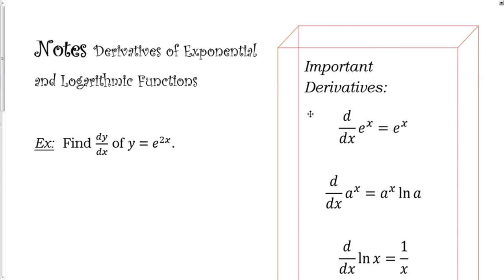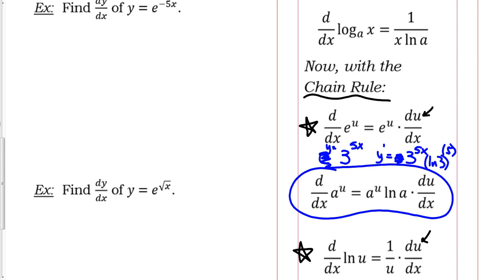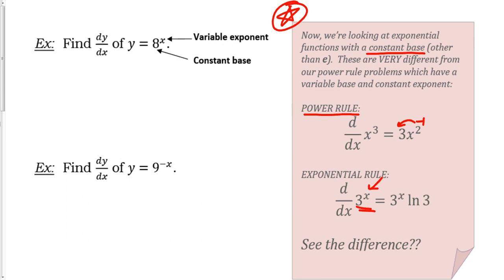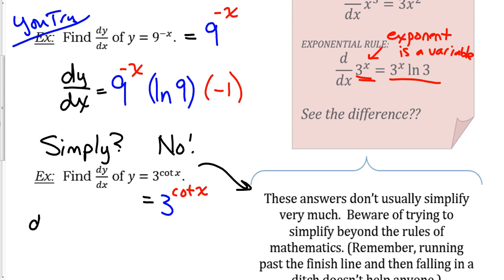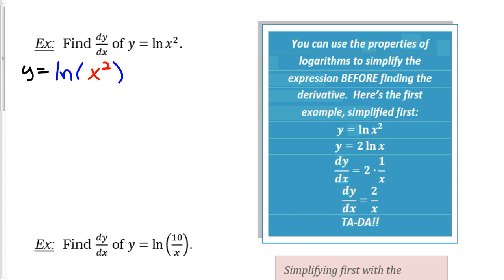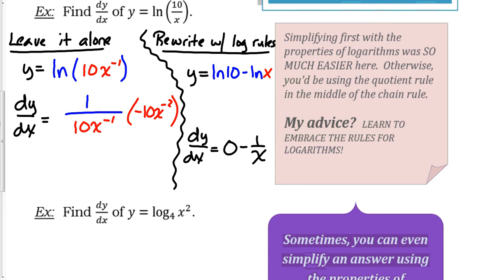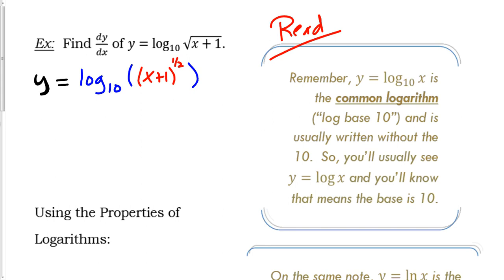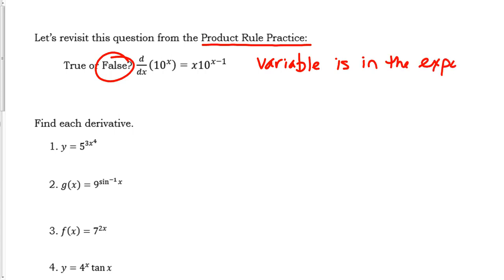Notes Exp & Log Derivatives